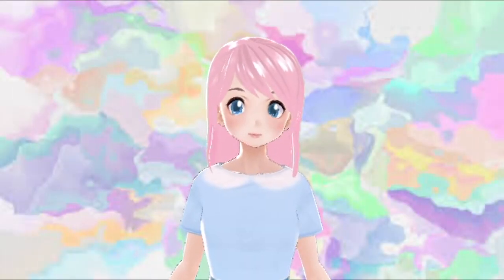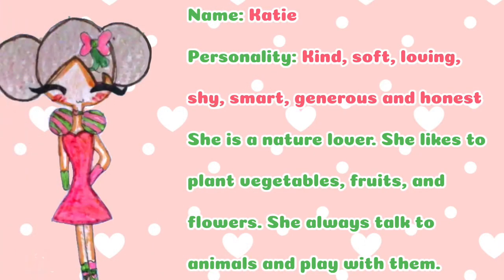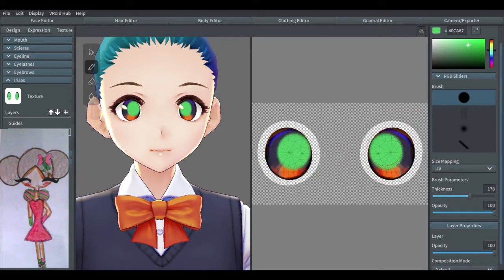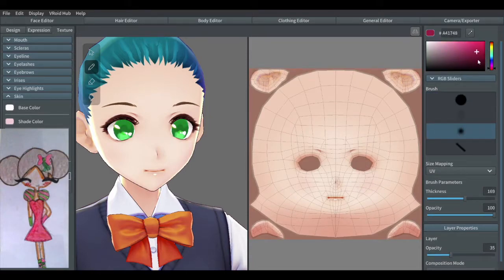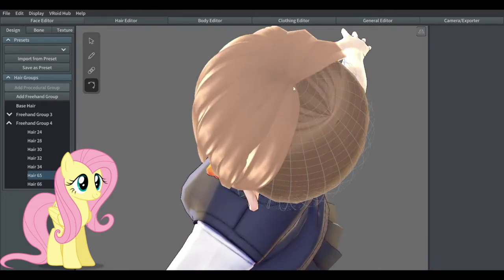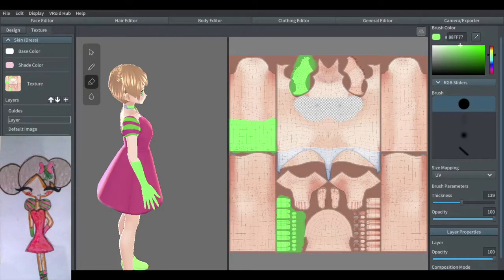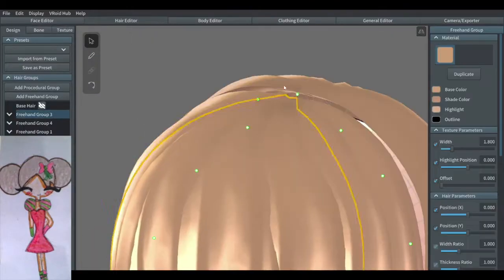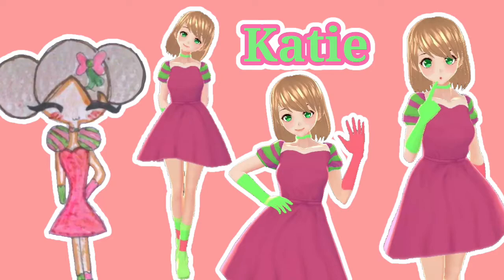TURNING MY FRIENDS OC INTO A VROID MODEL | Simply Creative Studios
Caroline: Hello everyone! For this video, I turned my friends OC into a Vroid model. I added some new things in this video. Hope you guys enjoy. \^o^/